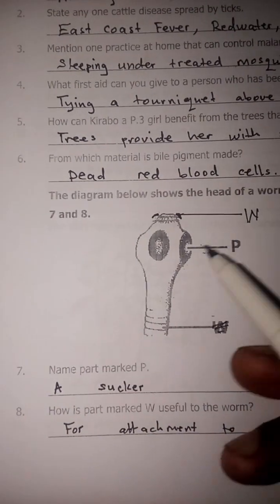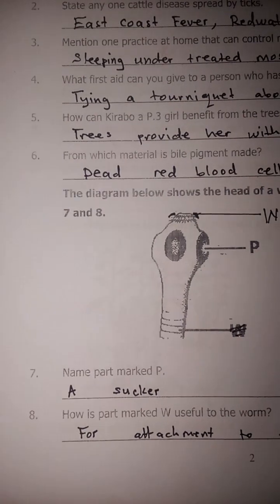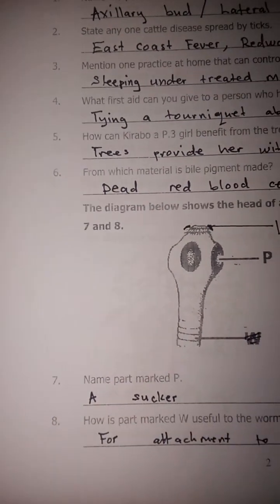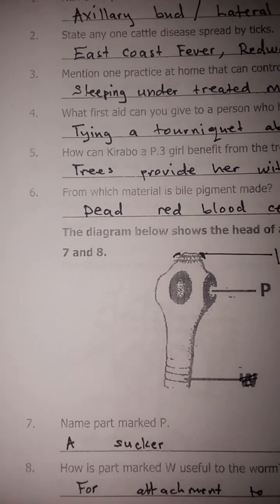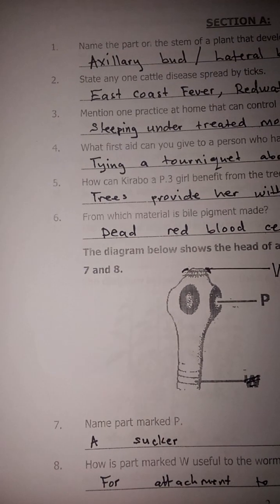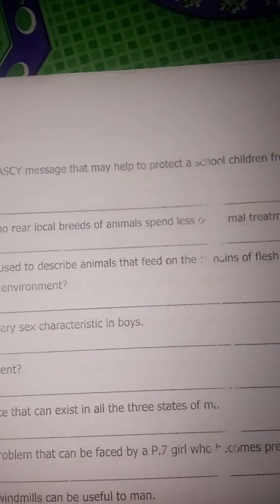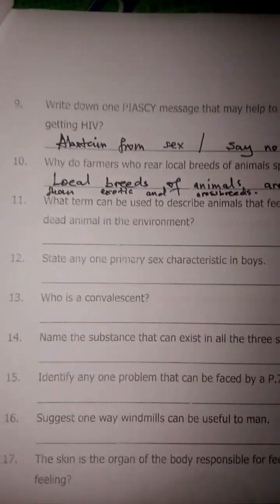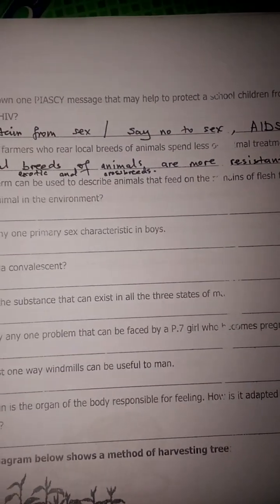P.7 Science Revision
ML Media Classroom